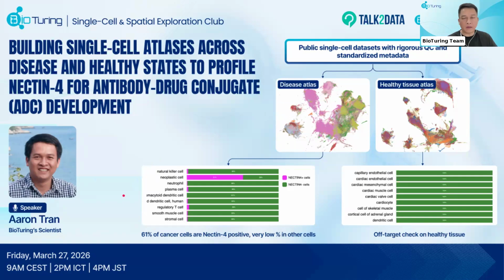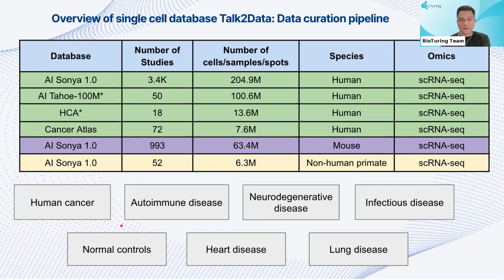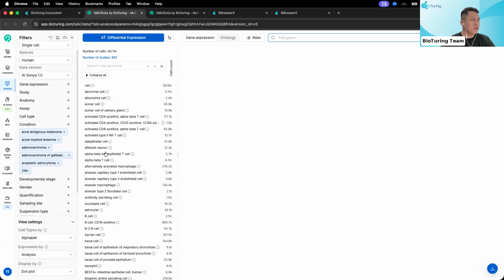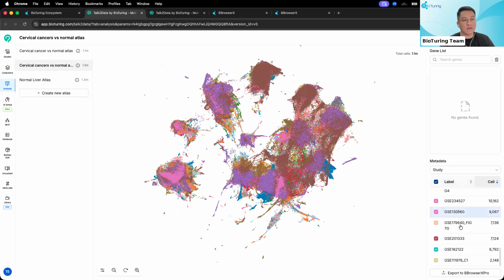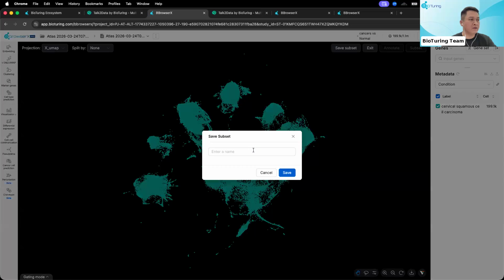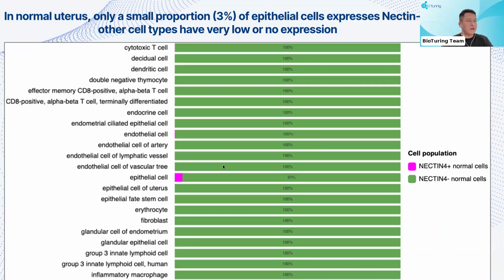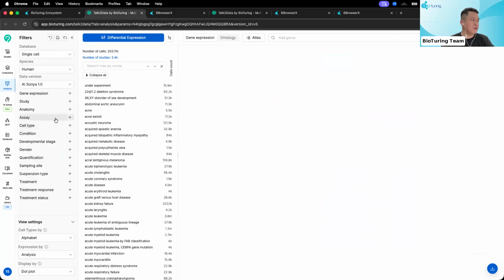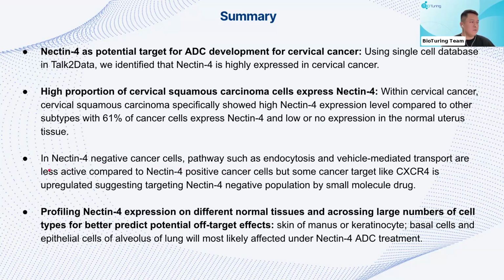EP70: Building Single-Cell Atlases to Profile Nectin-4 for Antibody-Drug Conjugate (ADC) Development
Antibody-drug conjugates (ADCs) are transforming oncology—unlocking precise, targeted delivery of cytotoxic therapies while minimizing off-target effects. But success hinges on one critical factor: identifying highly selective tumor-associated antigens.

Join us to explore how custom single-cell atlases can accelerate ADC development by enabling robust target validation across both disease and healthy tissues.

In this session, we’ll cover:
• Building disease- and healthy-tissue atlases using curated public single-cell datasets
• Exporting atlases to BBrowserX Pro for downstream analysis
• Comparing Nectin-4 expression across cancer subtypes and normal tissues

⏰ 9 AM CET | 3 PM ICT | 5 PM JST